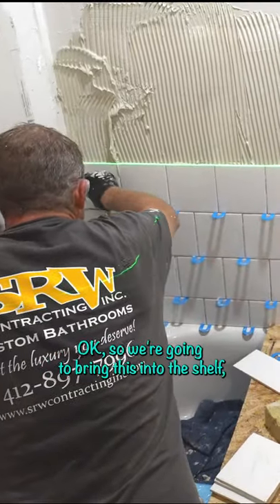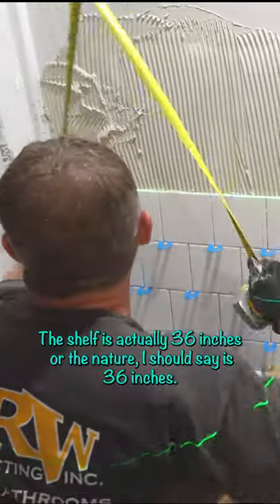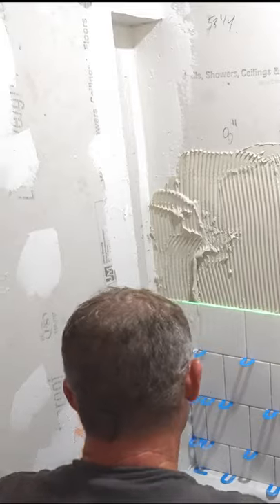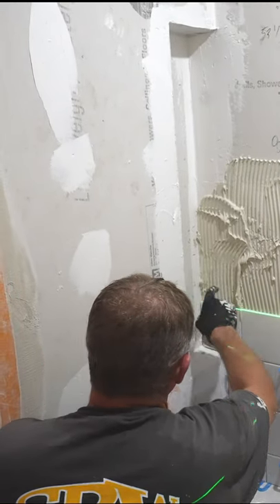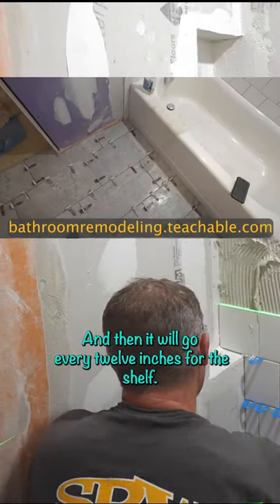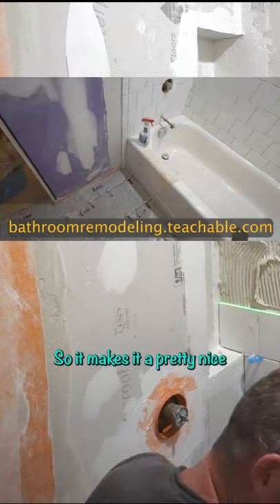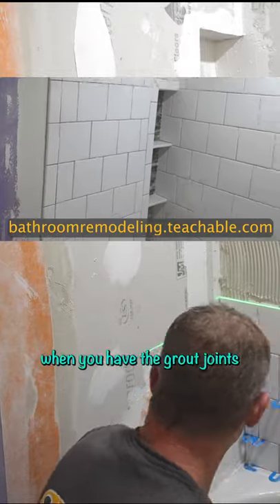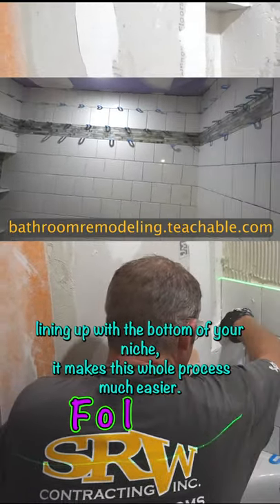Easy Tile Layout Recessed Niche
Setting up a niche with tile work is not an easy task. I like to set mine inline with a grout joint. This usually works well